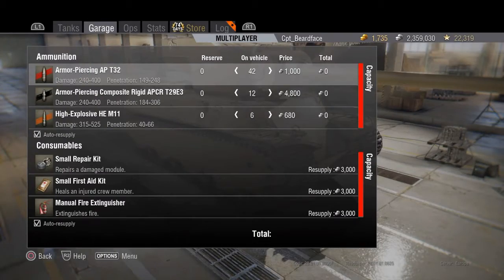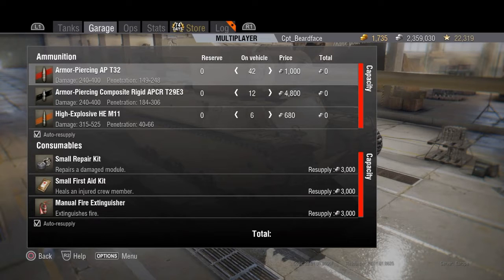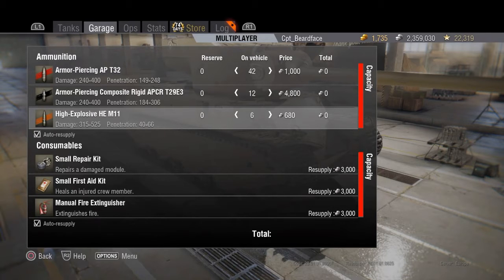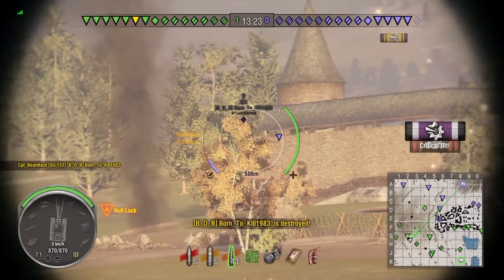World of Tanks - Ammo Guide: The Basics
I take a quick look at the different types of ammunition and their uses, but don't worry, I've included a quick replay at the end featuring some shameless seal clubbing.